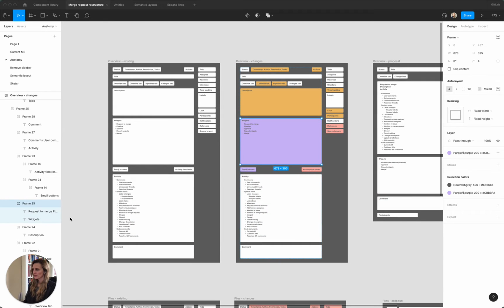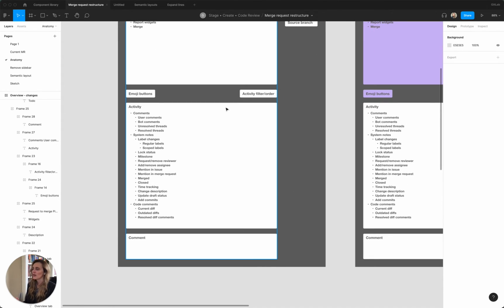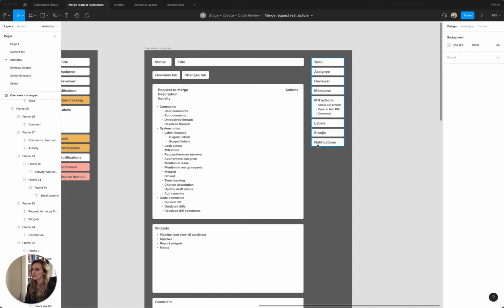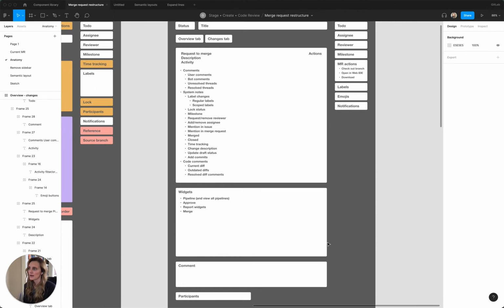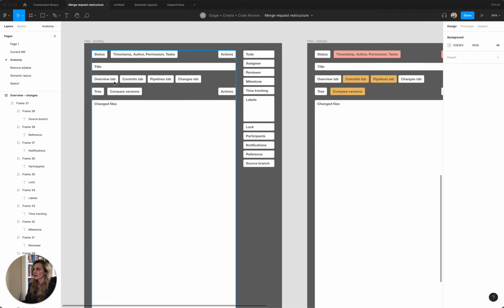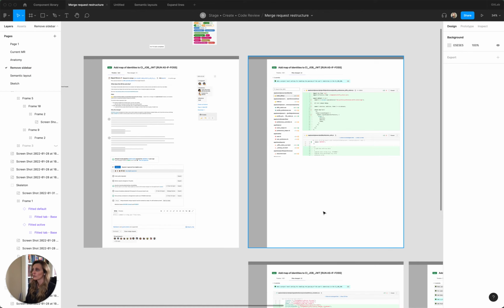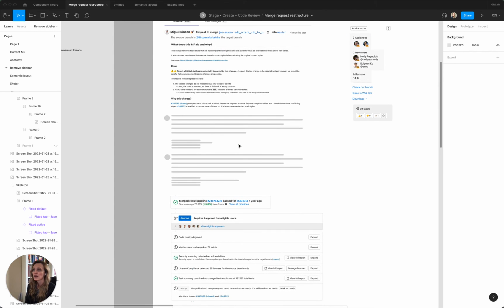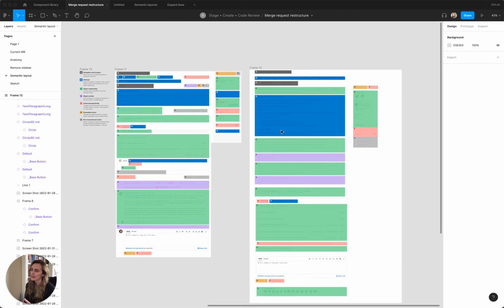Merge request design vision